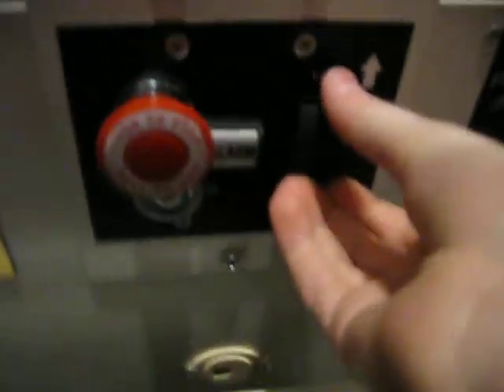Wheel-O-Vator at the Handlery Union Square Hotel San Francisco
Fail!  There should be a real elevator here.